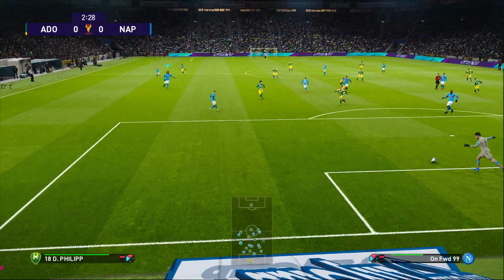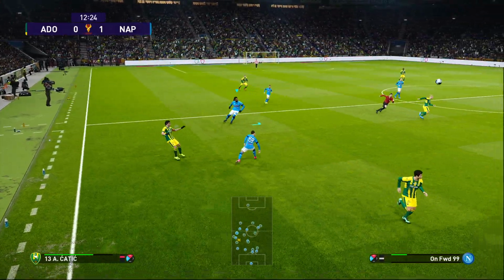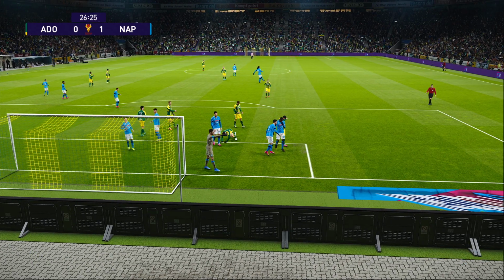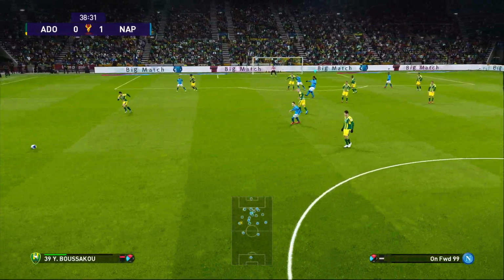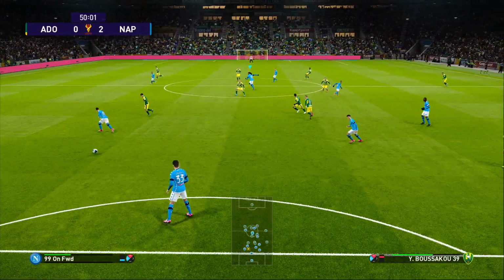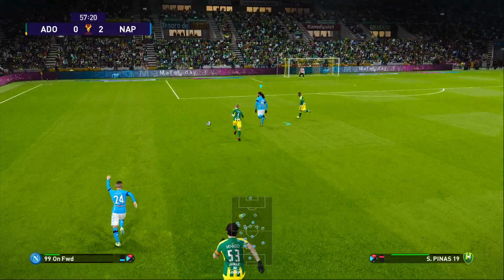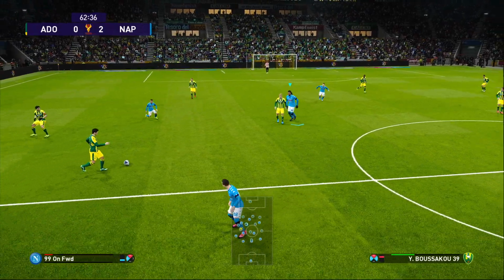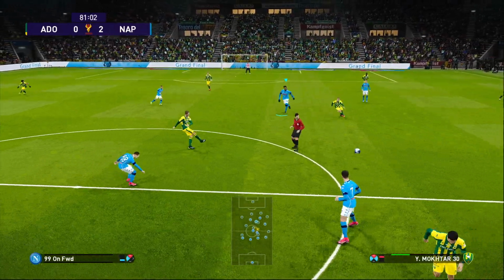Pes 2021 Become a Legend Part 142 European Master's Cup Match 3 Vs Ado Den Haag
Another 7 rating for scoring two goals still keeps getting  stuck  on the 7 curse  not sure why .Started happening after getting the 9 rating  some sorta rating balancing going on.